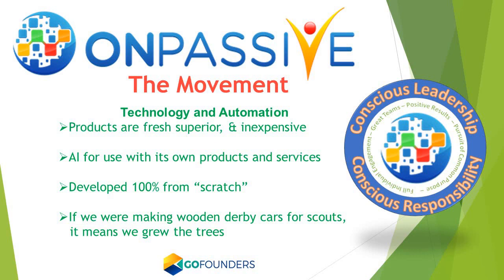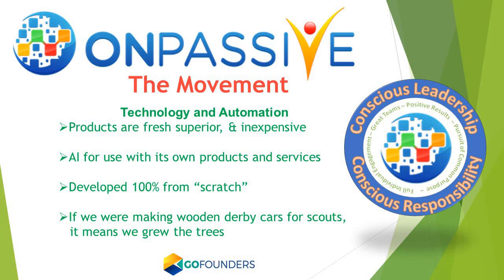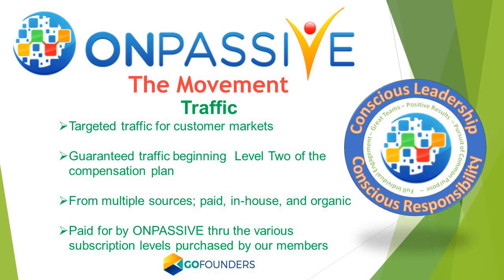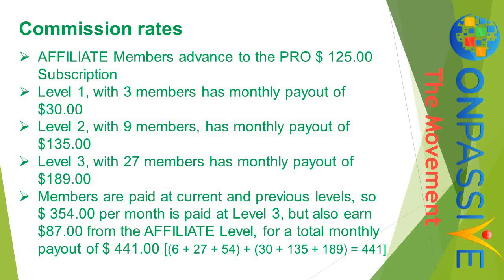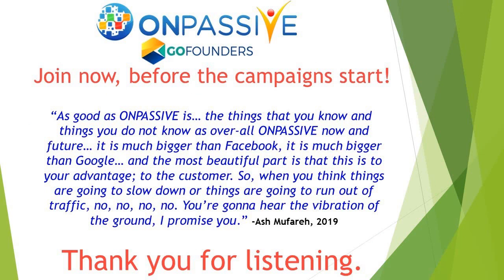The ONPASSIVE Movement Show me the money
This video discusses automation, Traffic, marketing, residual income, subscriptions, and partial commission structure. This video is the fourth video in The ONPASSIVE Movement Series that discusses almost everything about ONPASSIVE. Information in the series forms the foundation of the next ONPASSIVE Public Webinar. The next video in this series will talk about where we’re headed, our real purpose, and how it all works.
Category
People & Blogs